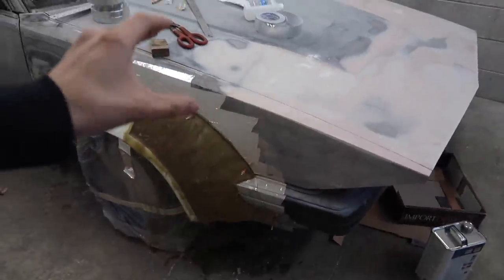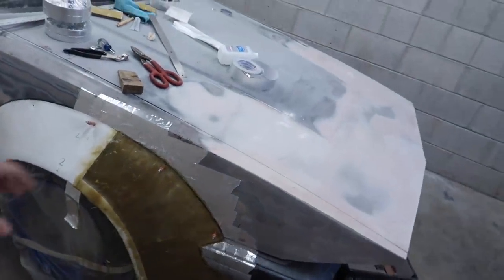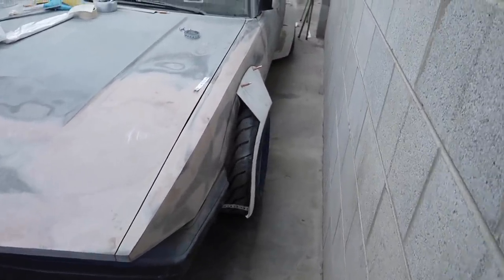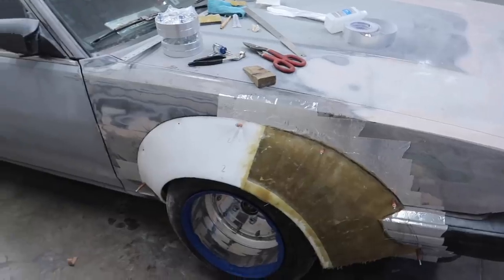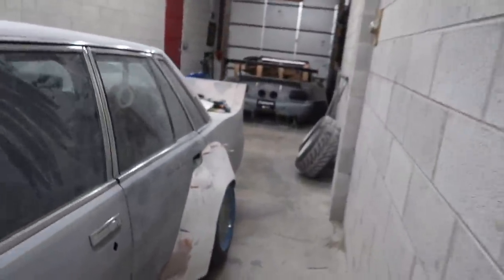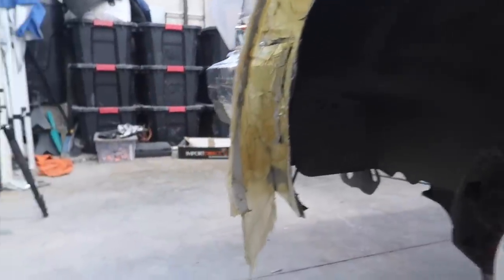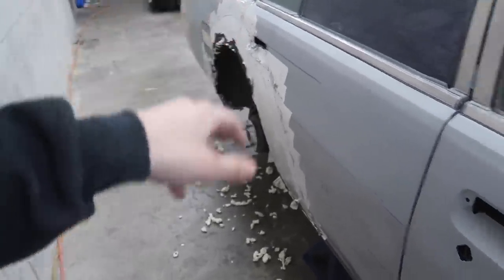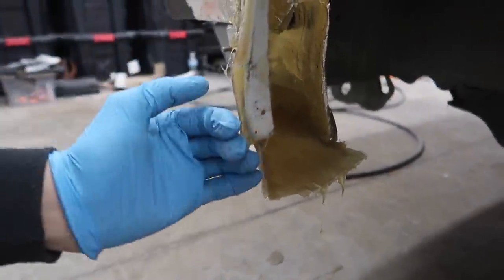Fender Flare Fiberglass Work Is Completed!